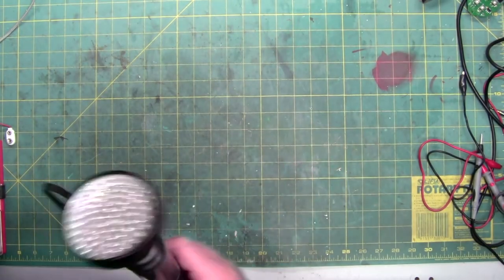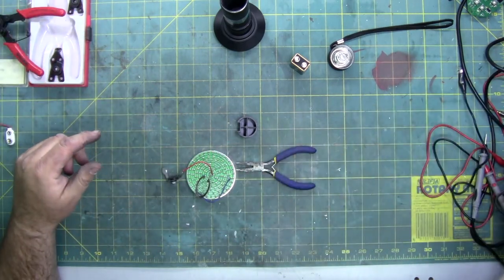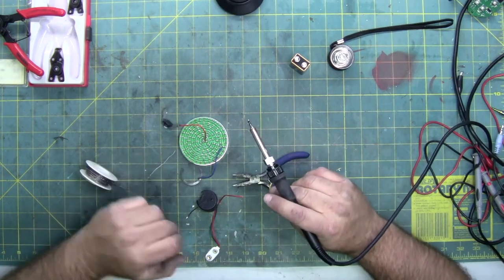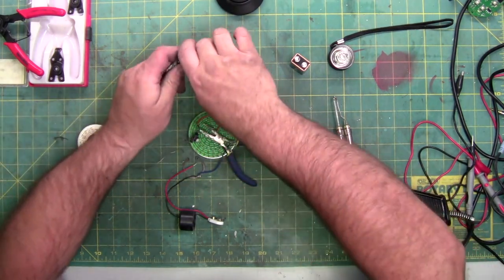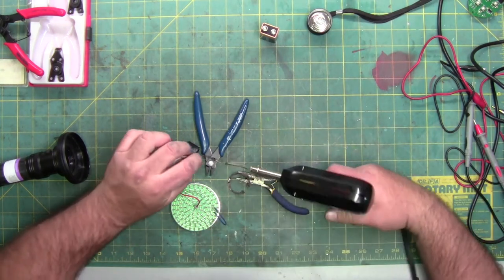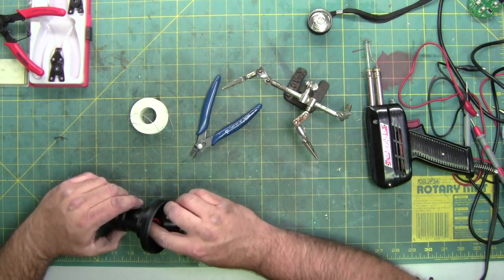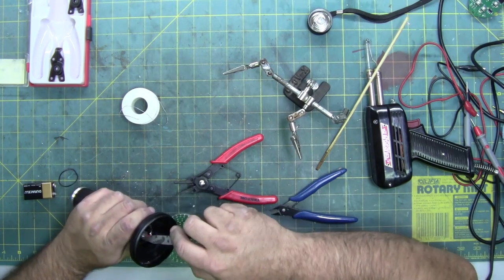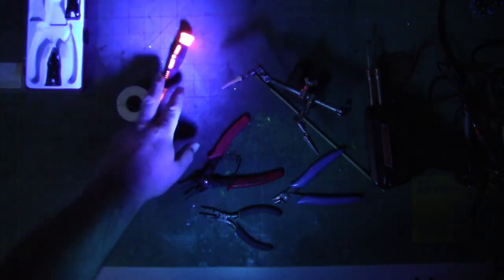Kobra Scorpion UV Flashlight Repair/Modification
Modifying a Kobra UV scorpion flashlight to take a 9 volt battery instead of the 6 AA batteries since it was missing the battery holders as it was bought at Goodwill.